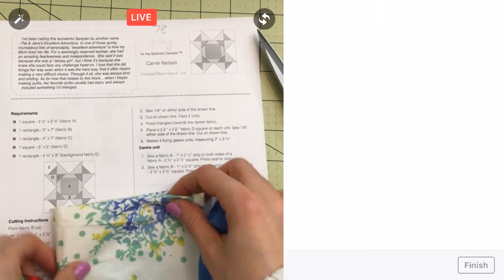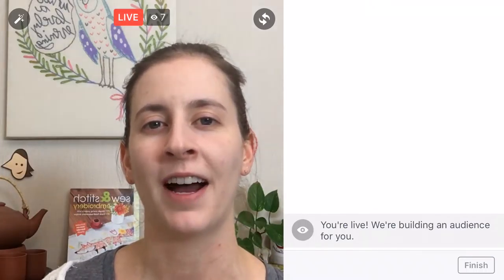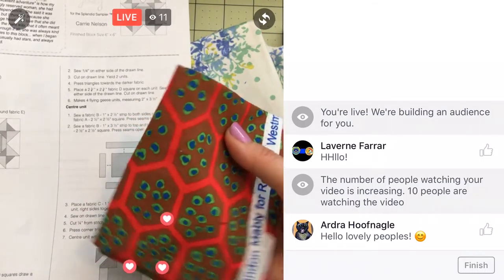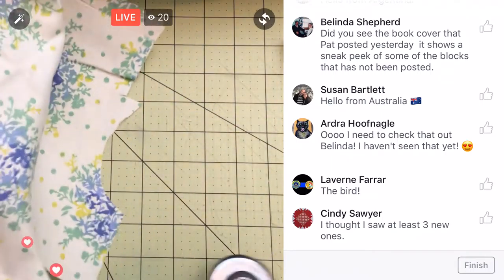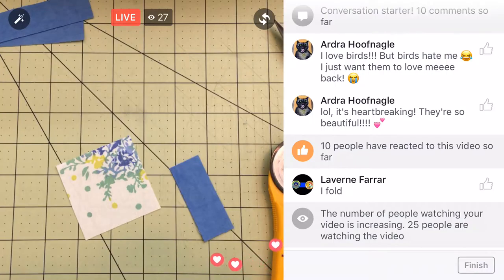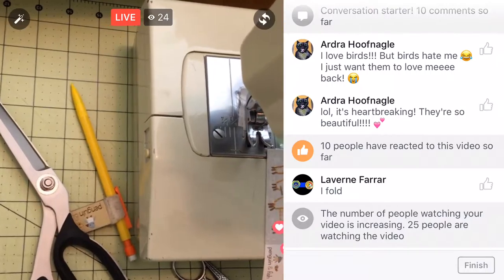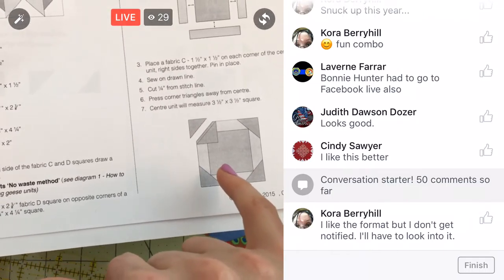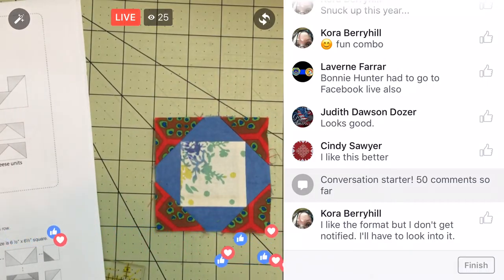11-10-16 Sewed center square of Block 78 TheSplendidSampler quilt along.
LIVE Periscope recording from November 10, 2016 –
Started block 78 of The Splendid Sampler quilt along. Cut and sewed the center square. Block 78 “Jersey” by Carrie Nelson of The Cutting Table.

To watch and chat LIVE, “Like” the Penguin & Fish page on Facebook. You should be notified when I’m Live and the video will appear in your Facebook timeline and on the Penguin & Fish Facebook page.

Pellon Wonder Under Fusible Web

50 Weight Aurifil thread in Dove